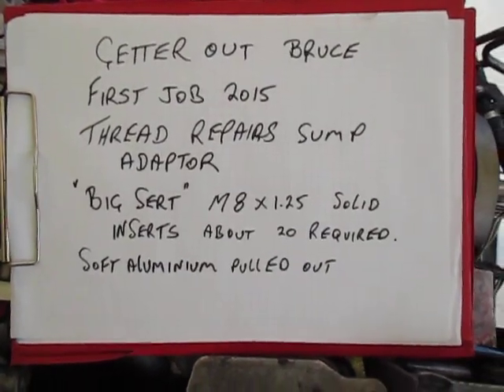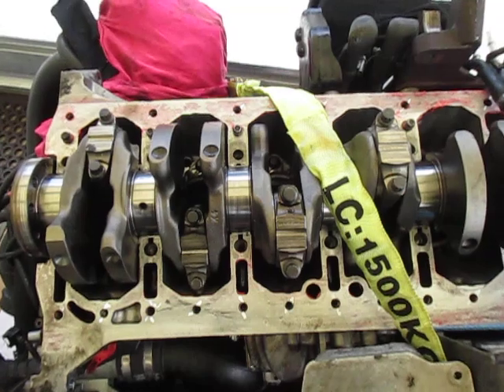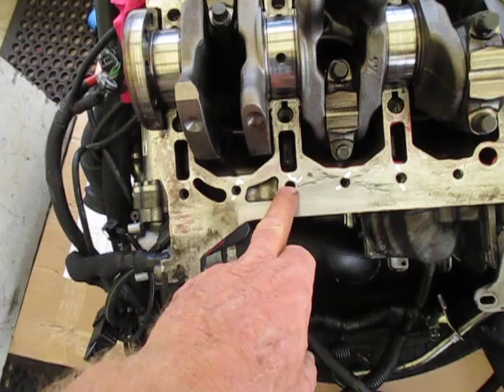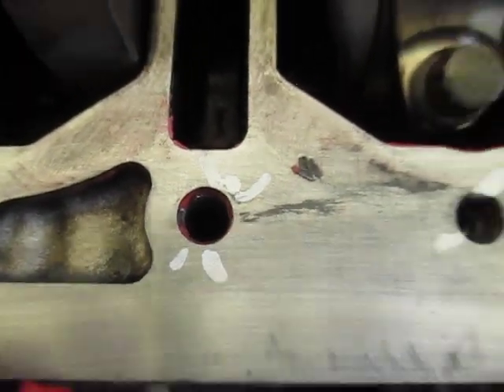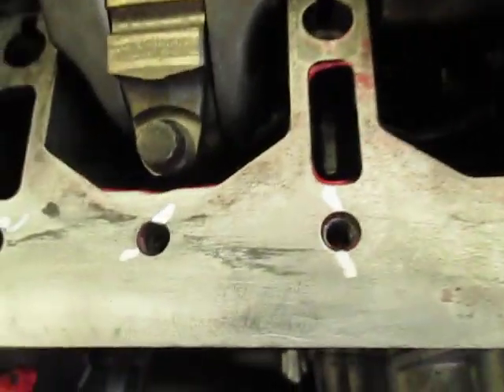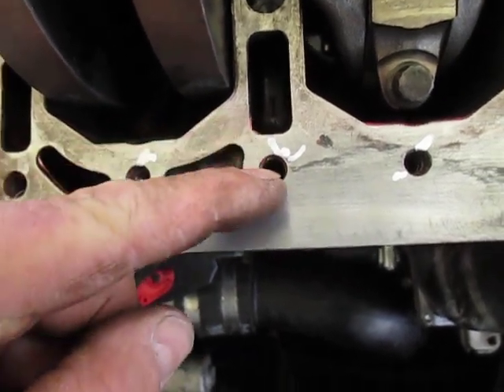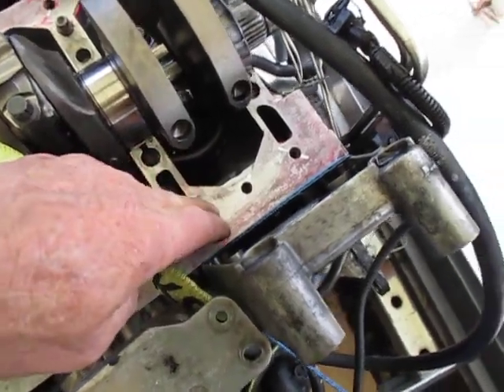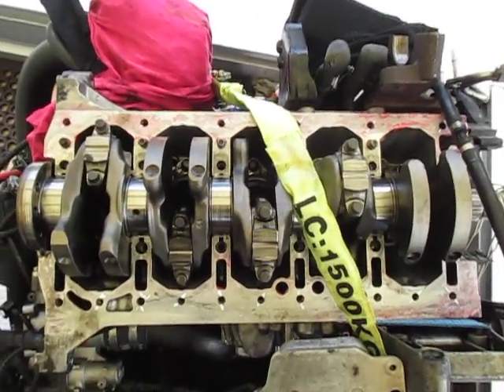Stripped threads in block Getter Out 23 Welcome 2015 with the first job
Stripped threads in block Getter Out 23. Welcome 2015 with the first job. threads stripped out, we show the problem and will be addressing the issue by drilling, tapping, counterboring and fitting solid inserts "Big Sert" in the M8 threads and wire inserts in the M7 threads.